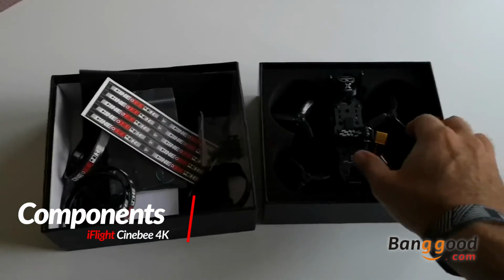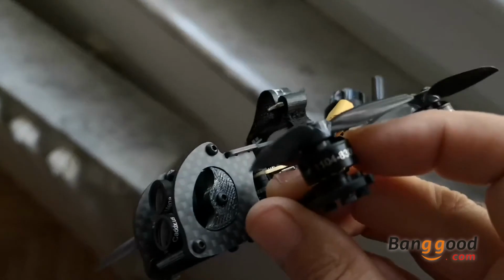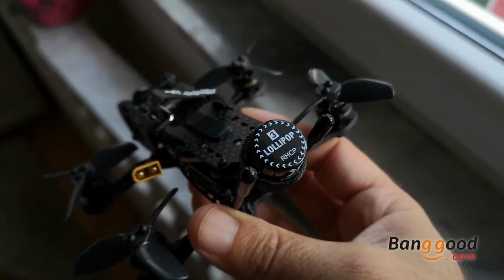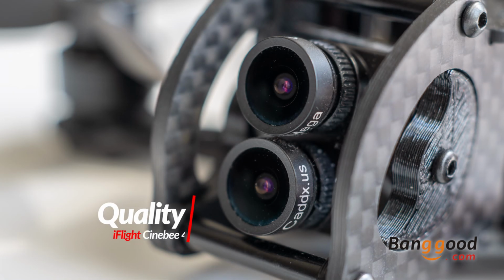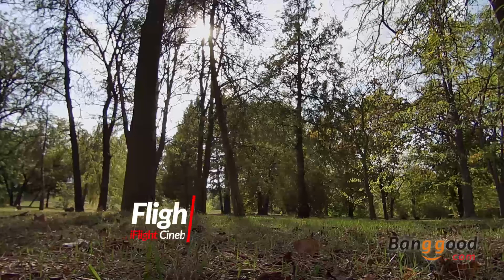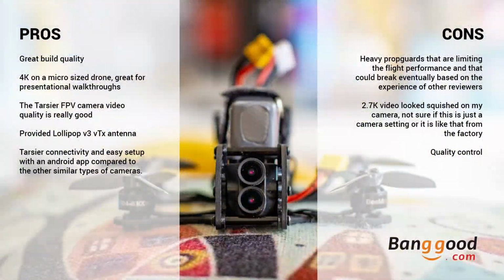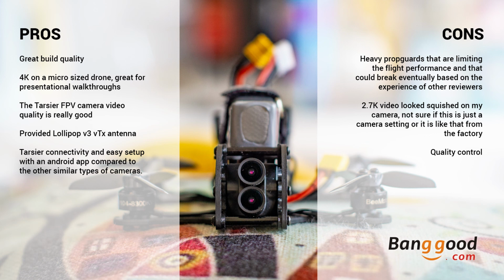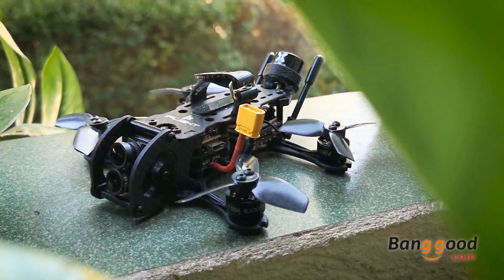iFlight Cinebee 4K provided by Banggood. Coupon code in the description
I love doing reviews for products that just work out of the box, but unfortunately, I cannot say that for the iFlight Cinebee 4K that was provided for a review by Banggood.
Although it is flying very well, my main complain is the recorded video quality.
The drone arrived just in time for a shoot that I had for a client and judging by the previous reviews by some fellow pilots I planned on filming with it, so I have just inserted my rates and went on the shoot. I regret that I haven’t even had time to record a test video footage before doing that commercial shoot, since it turned out that the QC at the iFligh has failed at certain point or I’m just out of luck.

There were a sporadic jittery movements in the recorded video, without any given stick command, which did not go away even by making drastic PID changes which pointed out to a hardware issue that turned out to be a case of bad motor bearing. This issue was causing unusual high noise that was getting through the filters to the gyro.
Here is a screenshot of the blackbox log displaying resonance on the pitch axis that is causing the D-term spiking.

Use coupon code BGNDcb4k to get it on discounted price of $186 valid to 7th of October

If you want to remove the propguards and use the same bolts you can use this 3d printed motor spacer